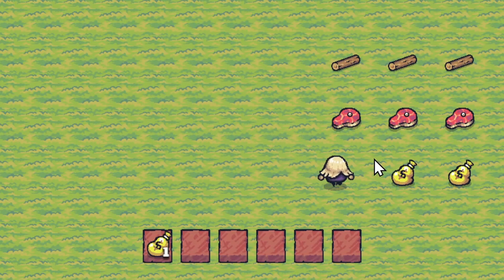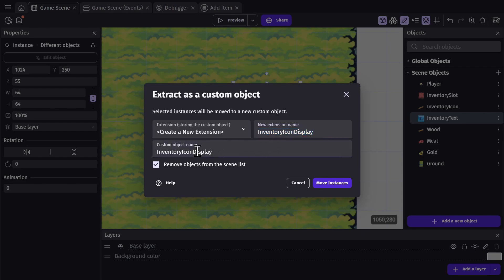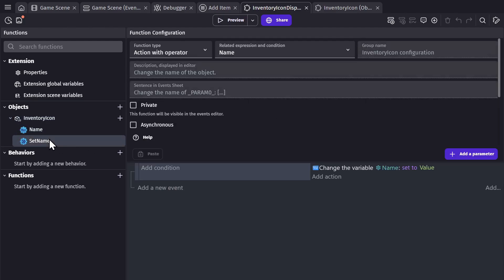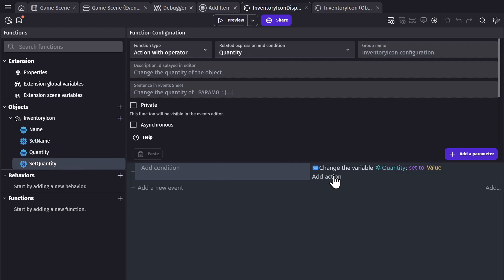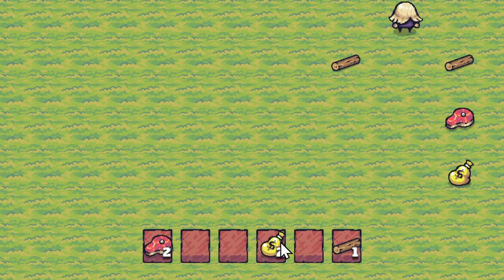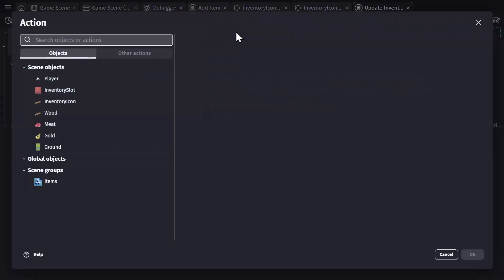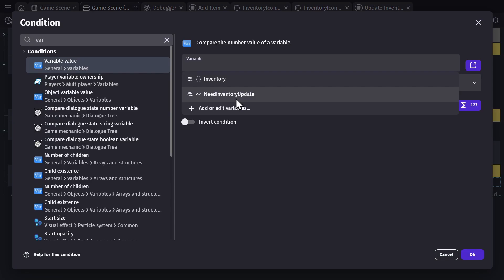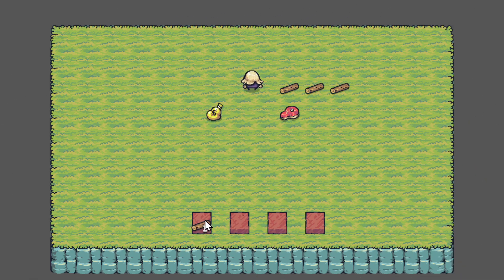Building An Inventory System - Prefab/Custom Inventory Object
Learn how to make an inventory system in this step-by-step tutorial! Part 2 covers creating a custom object for your inventory icon, and using that custom object to display your inventory. Perfect for RPGs, survival games, or any game needing item management. These tutorials are designed to teach you how to make a game in GDevelop, a no-code, open-source, free, and easy game engine.

TimeStamps:
00:00 Building a custom object
05:23 Displaying the inventory